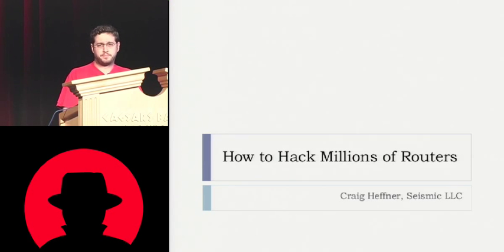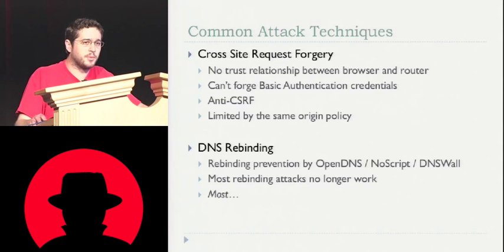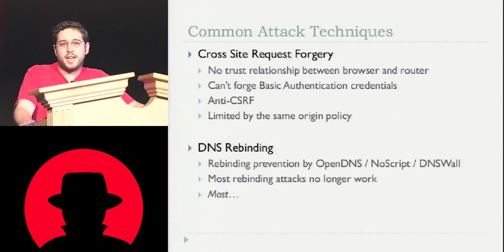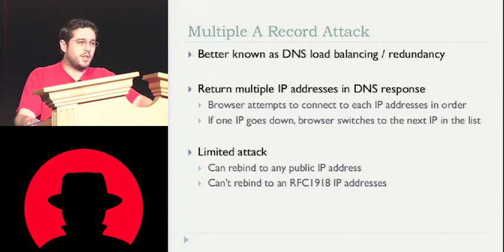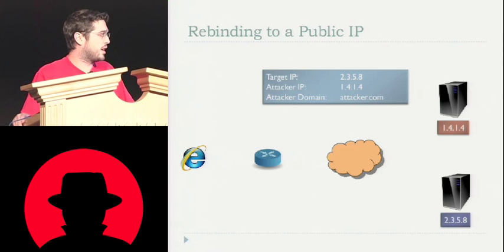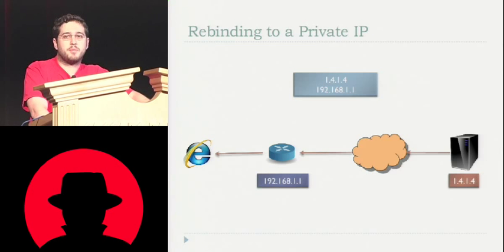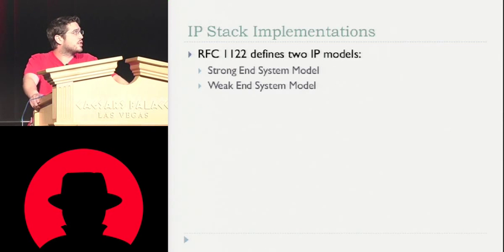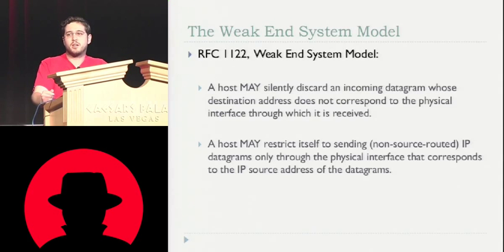Black Hat USA 2010: How to Hack Millions of Routers 1/4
Speaker: Craig Heffner

This talk will demonstrate how many consumer routers can be exploited via DNS rebinding to gain interactive access to the router's internal-facing administrative interface. Unlike other DNS rebinding techniques, this attack does not require prior knowledge of the target router or the router's configuration settings such as make, model, internal IP address, host name, etc, and does not rely on any anti-DNS pinning techniques, thus circumventing existing DNS rebinding protections.

A tool release will accompany the presentation that completely automates the described attack and allows an external attacker to browse the Web-based interface of a victim's router in real time, just as if the attacker were sitting on the victim's LAN. This can be used to exploit vulnerabilities in the router, or to simply log in with the router's default credentials. A live demonstration will show how to pop a remote root shell on Verizon FIOS routers (ActionTec MI424-WR).

Confirmed affected routers include models manufactured by Linksys, Belkin, ActionTec, Thompson, Asus and Dell, as well as those running third-party firmware such as OpenWRT, DD-WRT and PFSense.